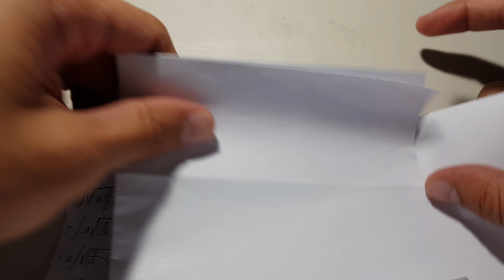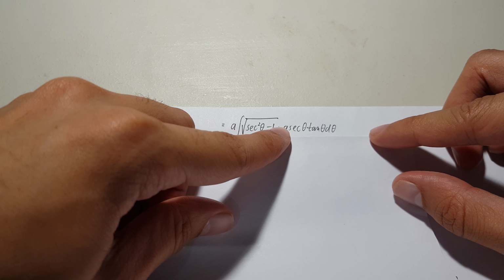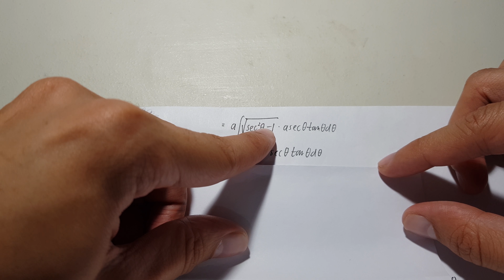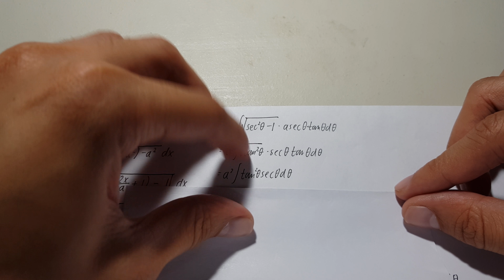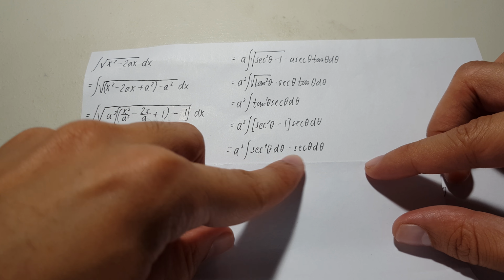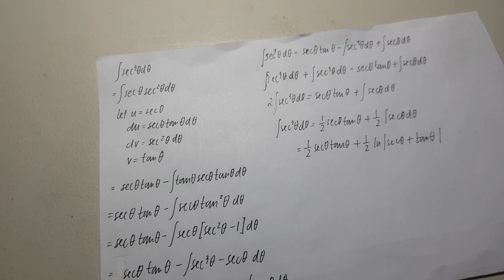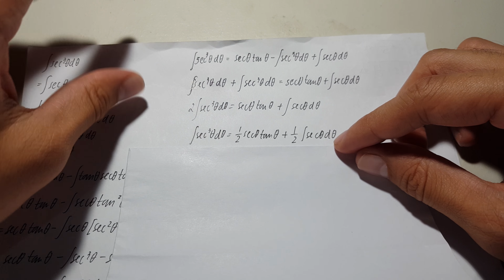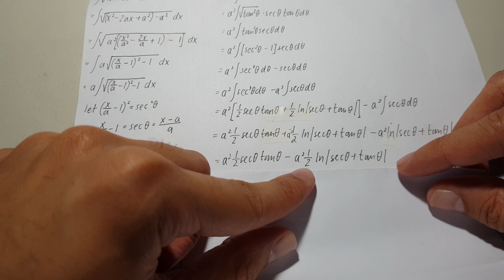Fun Integration Problem #2